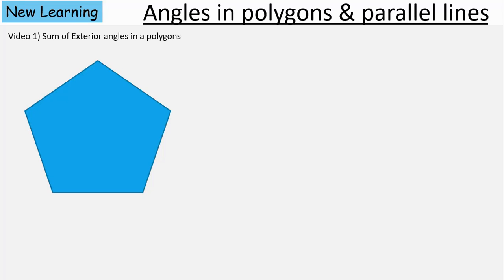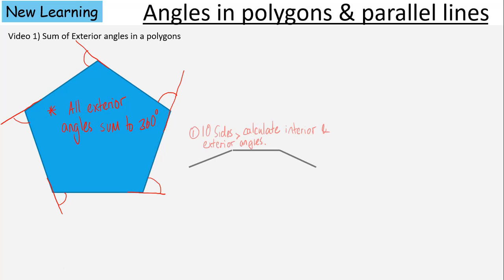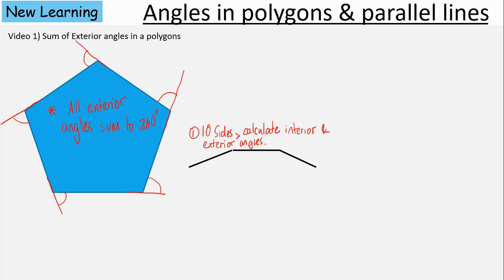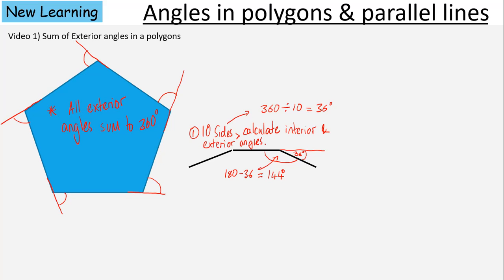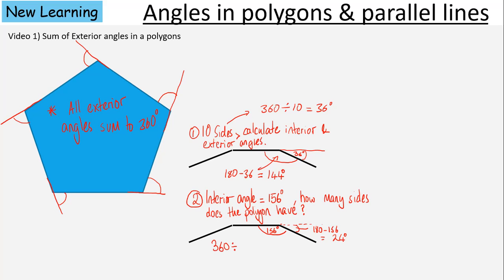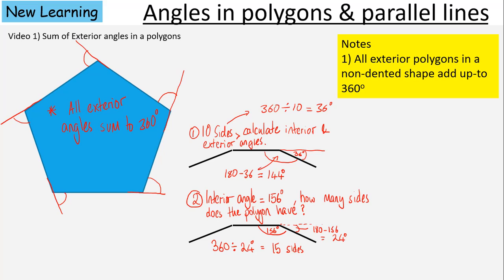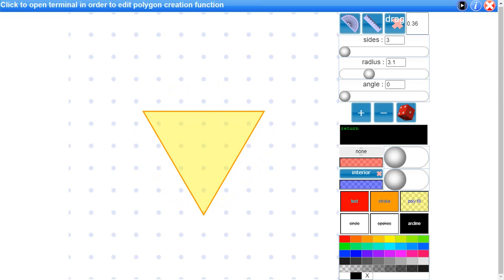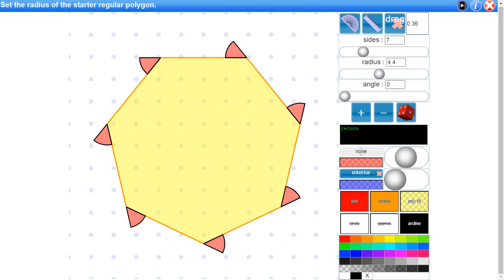Exterior Angles in a polygon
How to use sum of exterior angles is 360 degress.